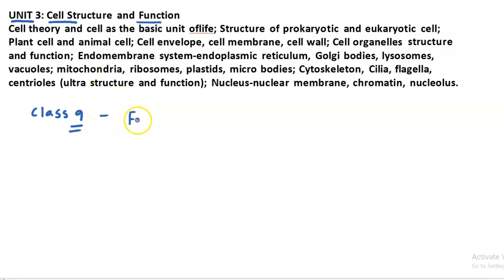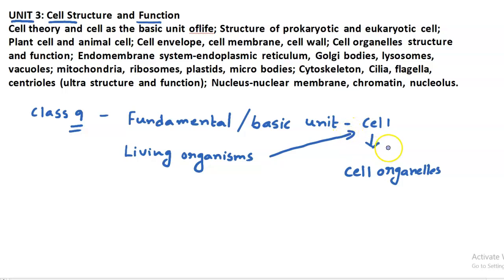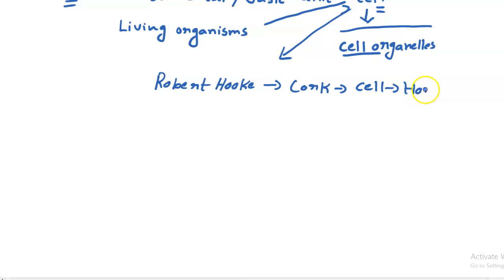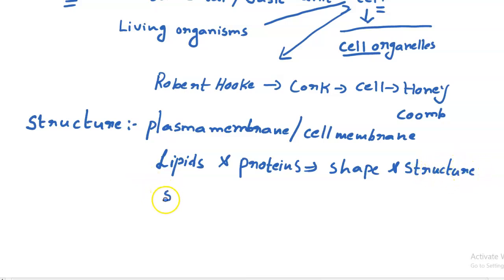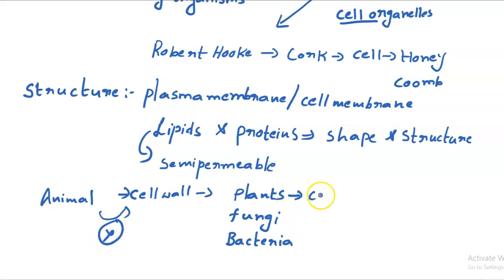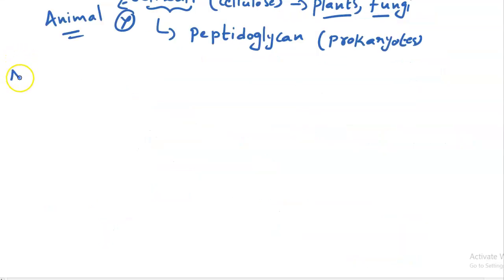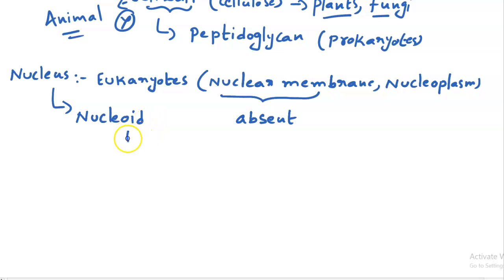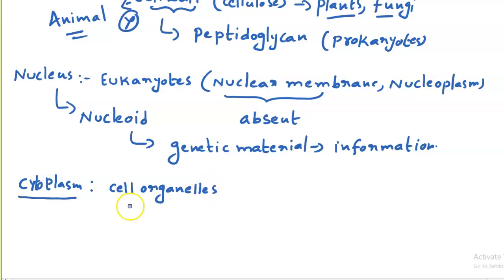NEET BIOFIST BIOLOGY UNIT 3 CELL STRUCTURE AND FUNCTION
Welcome to Biofist!
In this comprehensive video, we explore two key concepts that are essential to mastering NEET Biology: the diversity of the living world and the complex processes of the cell cycle, including mitosis and meiosis.
Diversity of the living world: Discover the incredible diversity of life forms on Earth. To understand the classification of living organisms, the importance of biodiversity and how it shapes our nature.-
Cell Cycle: Gain an in-depth understanding of the phases of the cell cycle, including the critical stages of growth and division.
 Mitosis: learn about the process of mitosis, where one cell divides to produce two identical daughter cells. Learn about its role in growth, development and tissue repair.-
Meiosis: dive into the details of meiosis, the process that leads to the formation of gametes (seeds and eggs) and provides genetic diversity through recombination and reductive division.- Importance of Mitosis and Meiosis:
Understand why these processes are essential to life, from maintaining genetic stability to enabling evolution and adaptation.
Visual Learning: Our video contains detailed images, animations and infographics to help you understand these complex concepts effortlessly.
Expert Guide: Learn from expert instructors who turn complex topics into easy-to-digest lessons.
Exam Preparation: Prepare for NEET coaching with in-depth explanations and key points for quick revision.